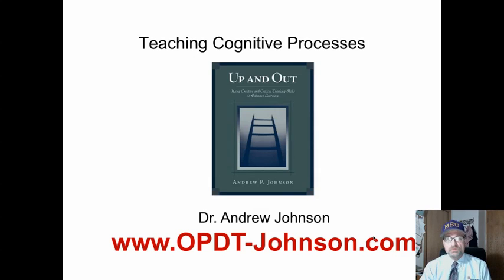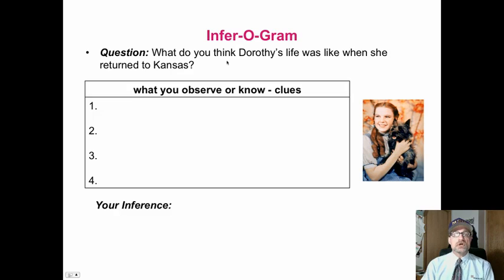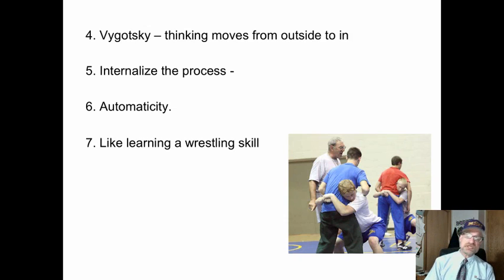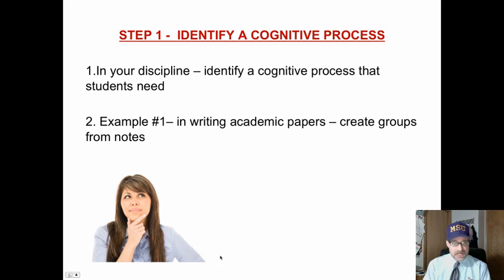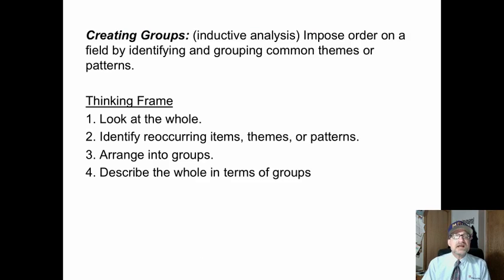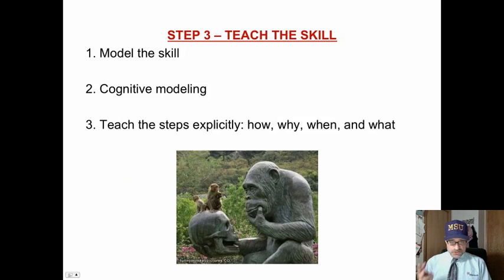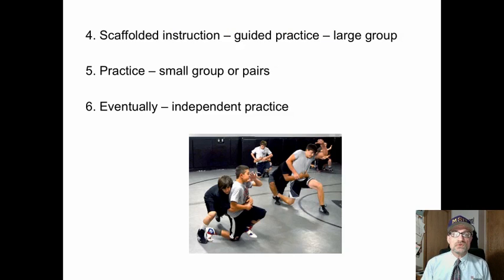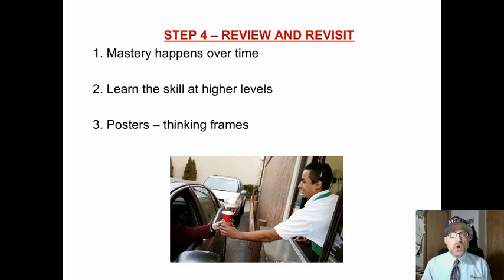TEACHING COGNITIVE PROCESSES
This short video describes how to teach a cognitive process.  Dr. Andy Johnson, Reading Specialist,